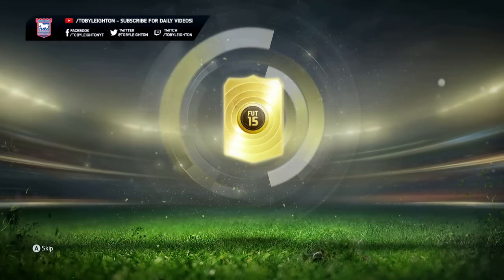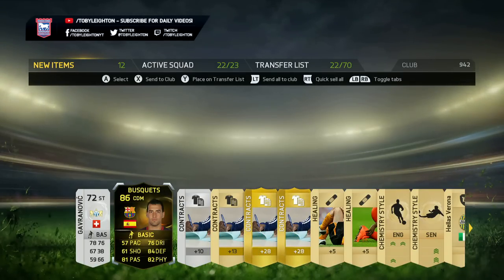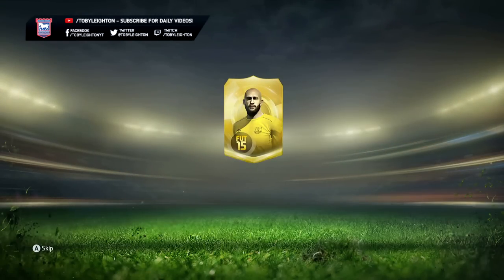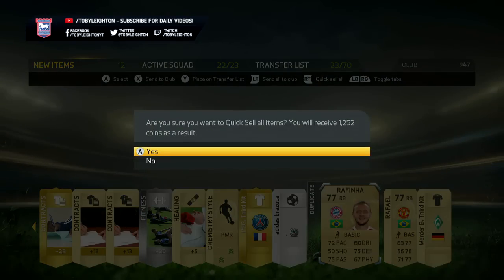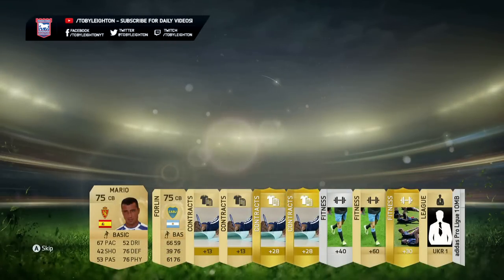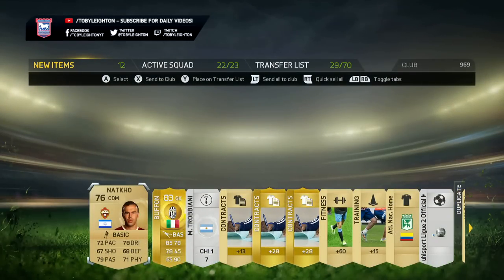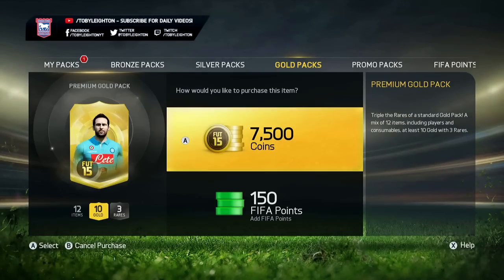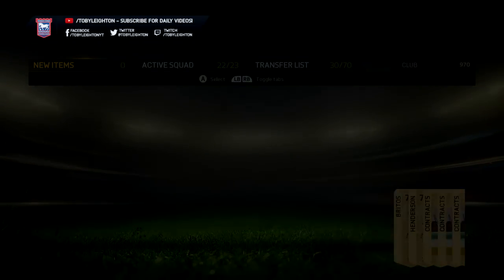INFORM AND AWESOME UPGRADES IN A PACK! - FIFA 15 PACK OPENING HIGHLIGHTS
Some pretty awesome players there! Leave a like?!
Tax covered, FIFA 15 Coins!!

MORE LINKS!

VIDEO DESCRIPTION:

Welcome to a Pack Opening trying to grab MOTM Yaya Toure!

I an playing on XBOX ONE
Squad Builders
Trading Tips
Gameplay
Pink Slips